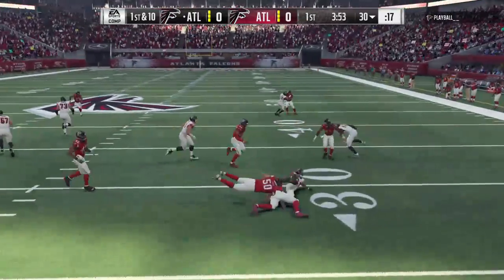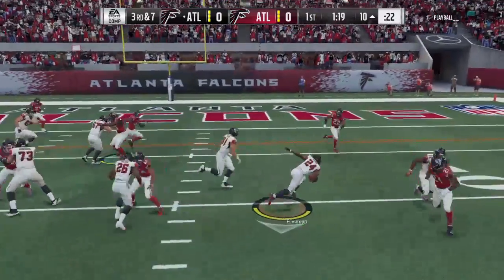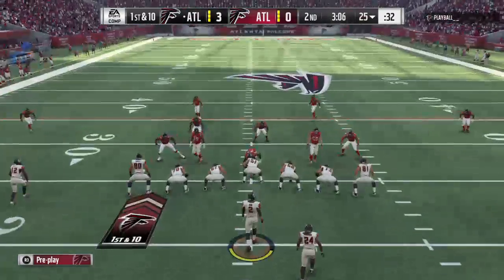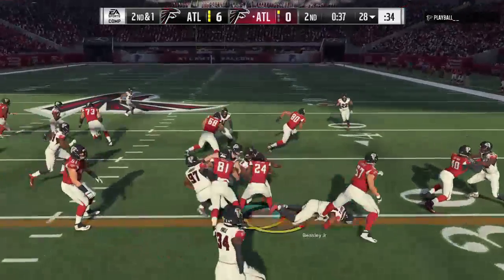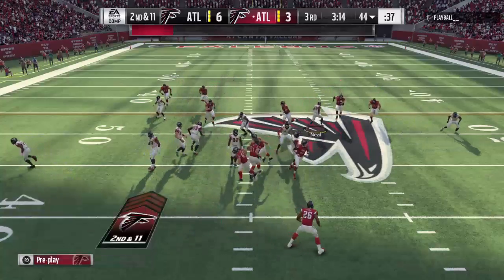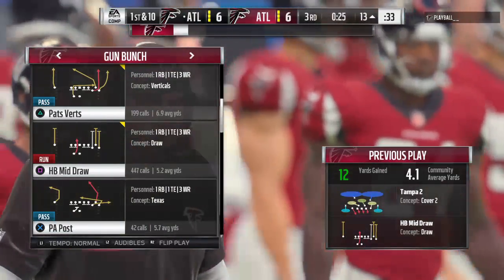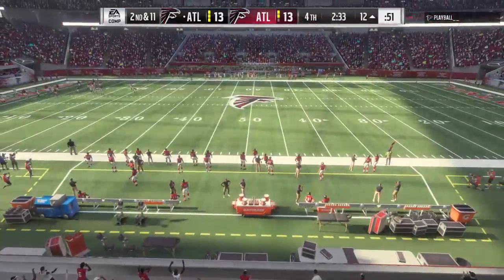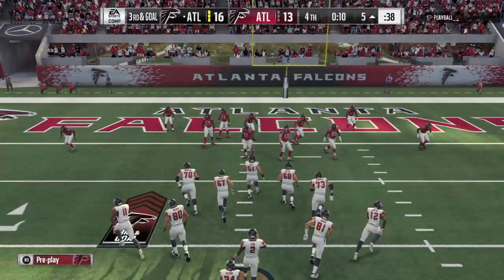$Mula games$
Georgia